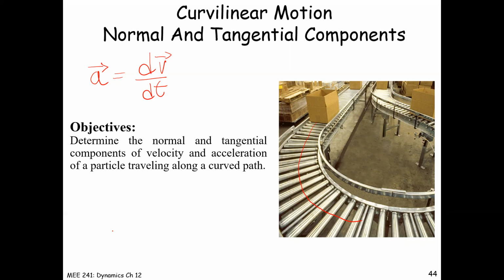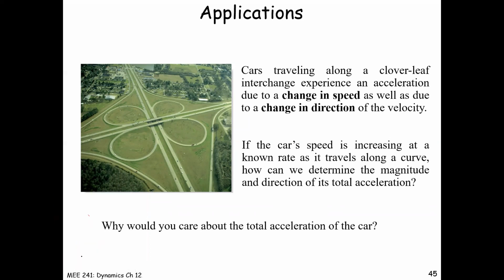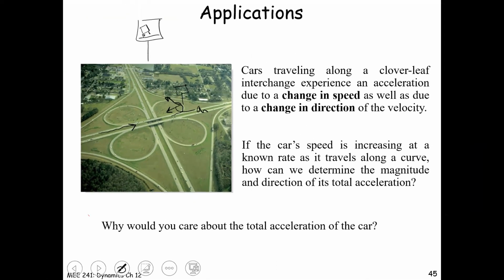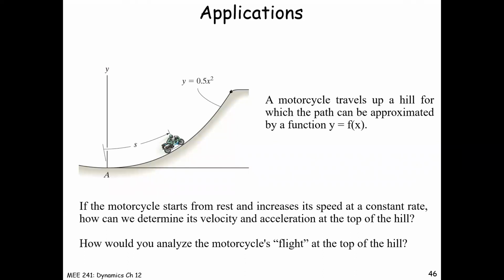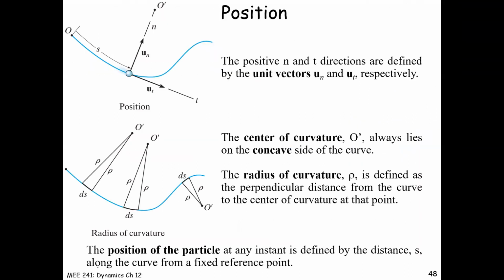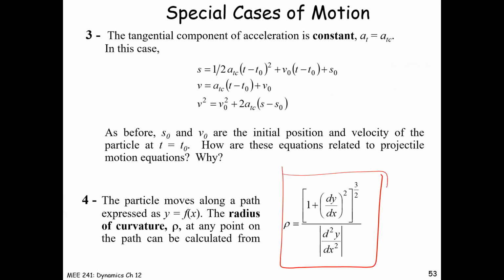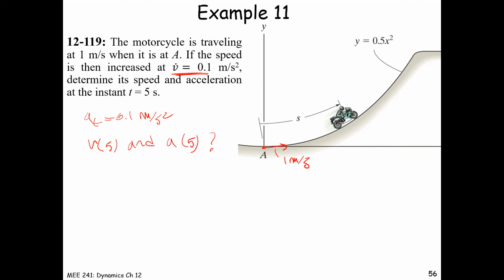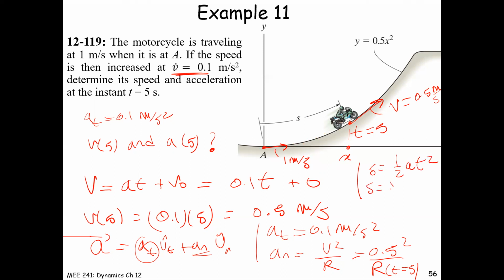Lecture 4 (Intro to normal and tangential accelerations)